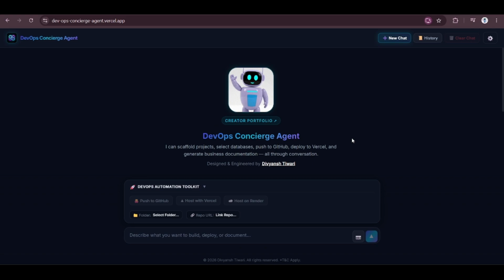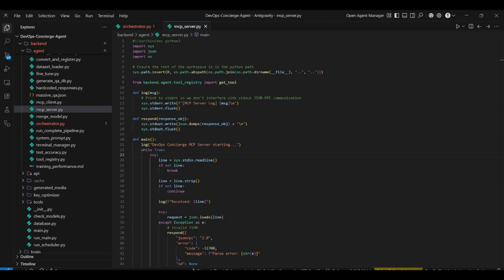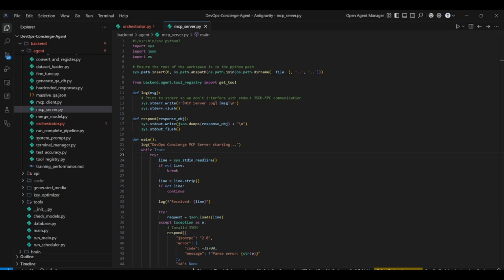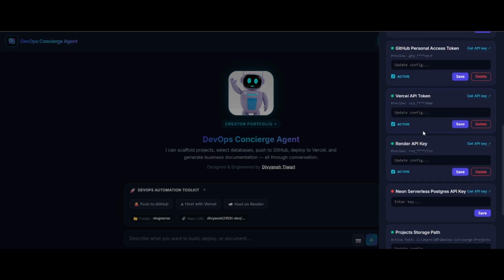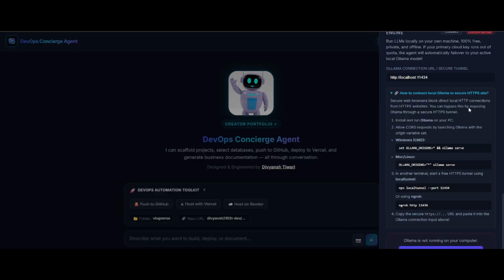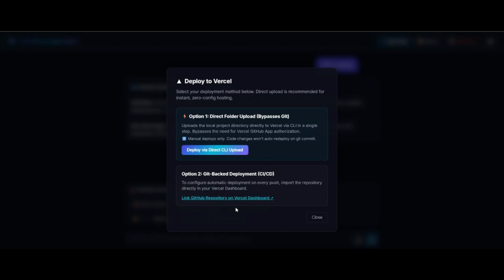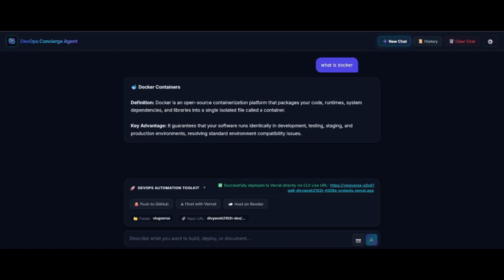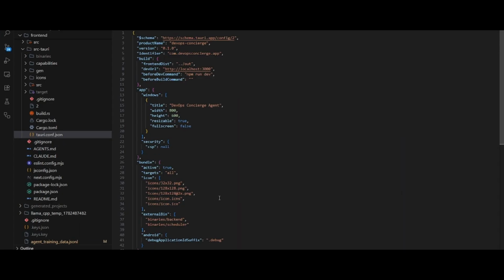DevOps Concierge Agent